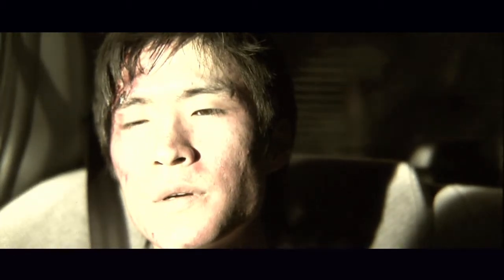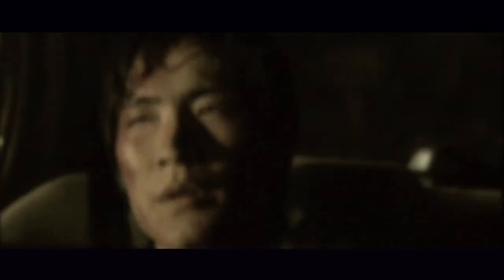Castle in the Sky - A Short Film Trailer #2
New Joint Collective presents:

A second trailer to short film: Castle in the Sky

A man with memory loss mourns the death of his younger sister, but when he slips his daily routine of medication intake, he questions his peculiar illness and ultimately finds that nothing is what it seems.

Starring: Samantha Cutaran, Lori Jennette Dorfman, Christopher Naoki Lee

Written and Directed by Christopher Naoki Lee